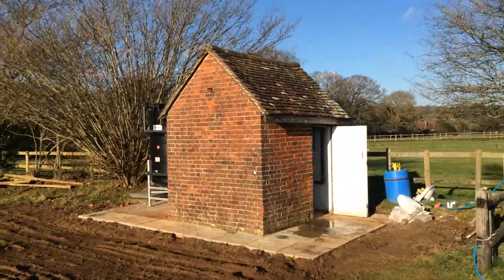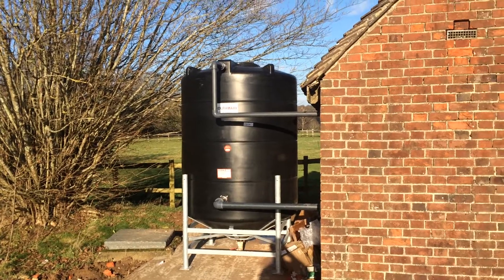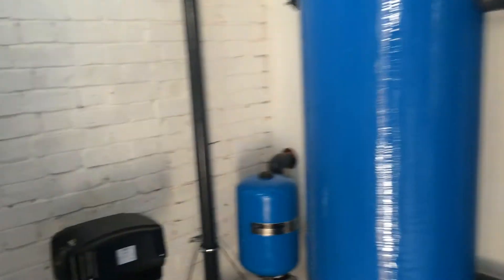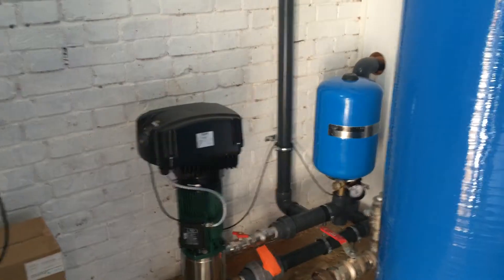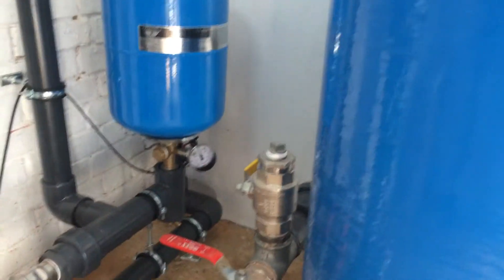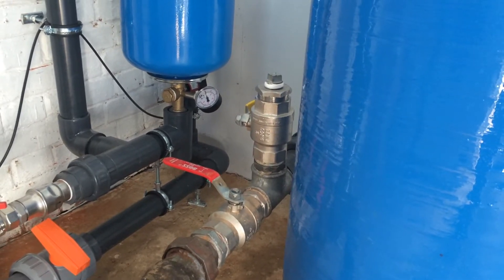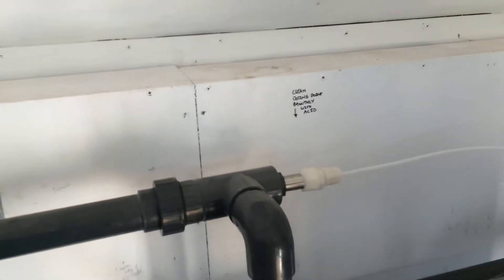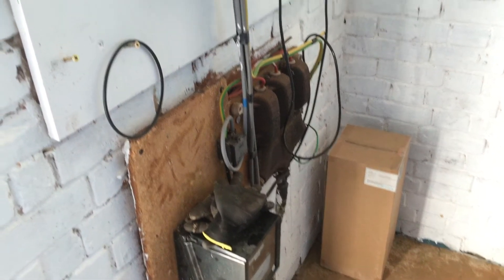Sussex Borehole Iron Removal and Chlorination System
Invicta Water Treatment designed and installed this new borehole water treatment system on a private estate in Sussex feeding many properties and farms. It incorporates our own tried and tested designs by our inhouse chemist and engineer.